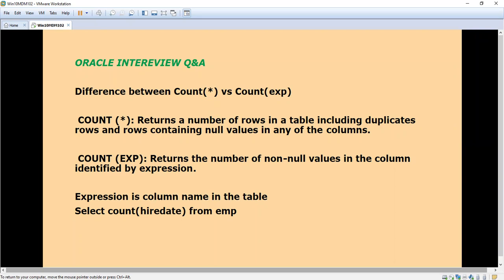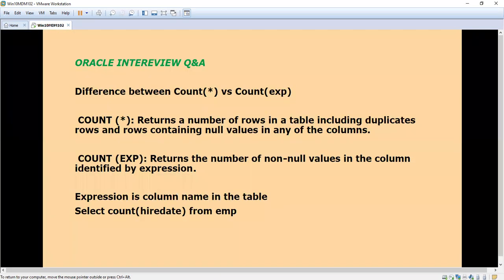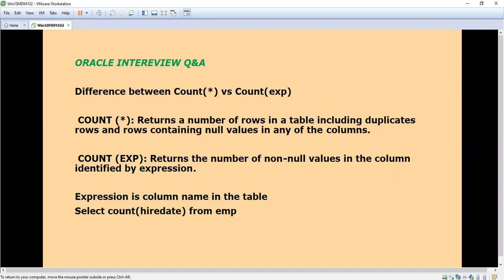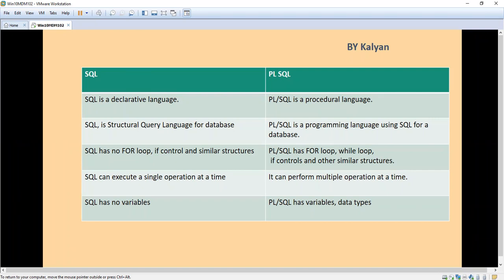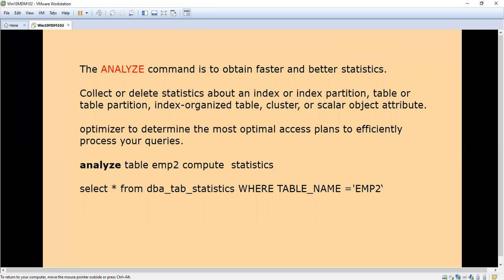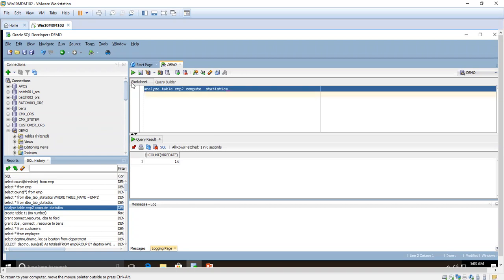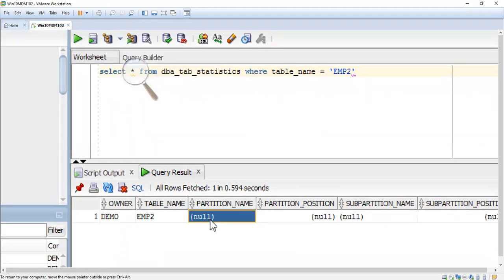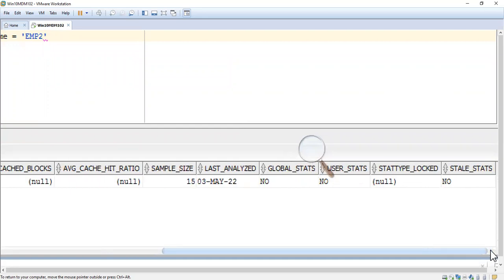Oracle Real Time Scenarios, Oracle SQL, SQL,Count(*) vs Count(exp)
Oracle Real Time Scenarios, Oracle SQL, SQL

Oracle SQL

The ANALYZE command is to obtain faster and better statistics
Count(*) vs Count(exp)
SQL VS PL/SQL